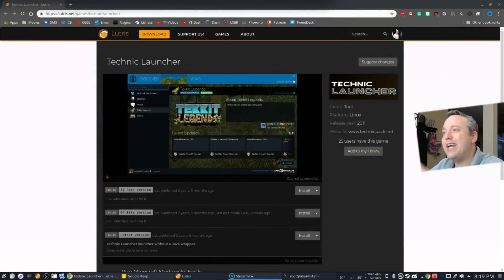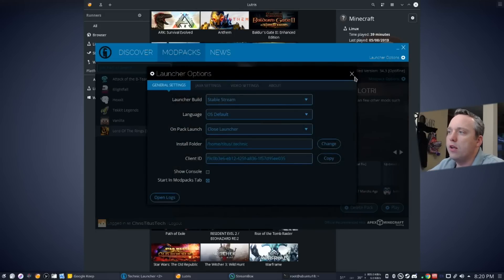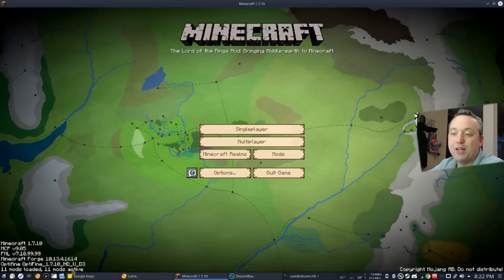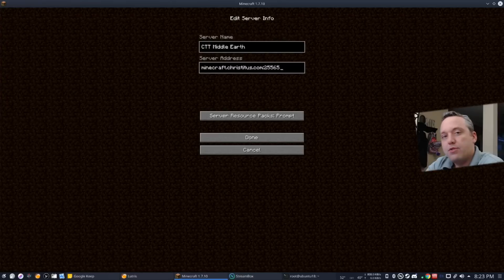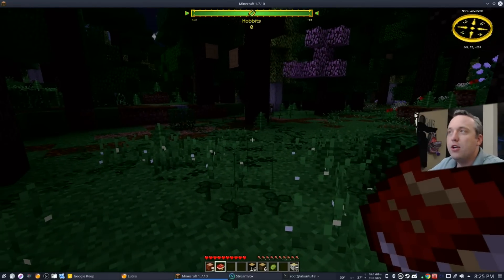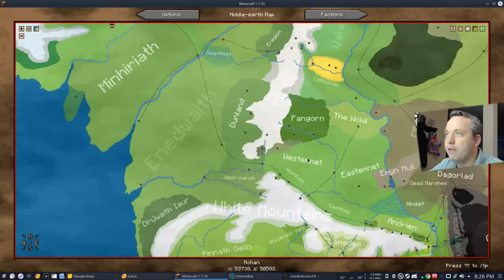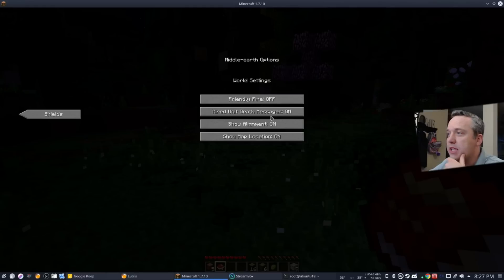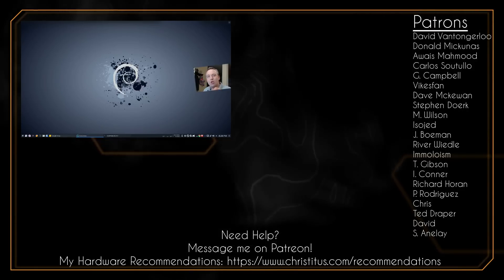How to use Minecraft Mods and Old Servers in Linux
In this video, I go over how to use Minecraft mods and old servers in Linux. I go over connecting to a custom server running Minecraft 1.7.10 and using the LOTR mods.

*Cheaper dedicated server alternative than GCP, AWS, and Azure